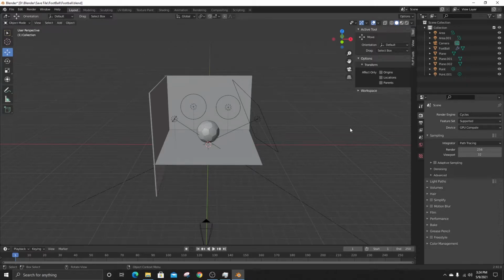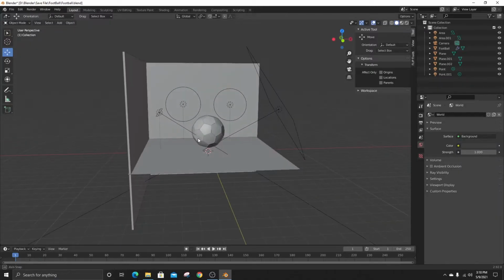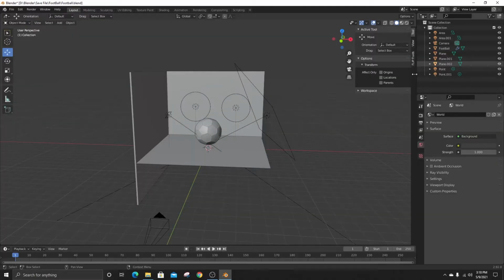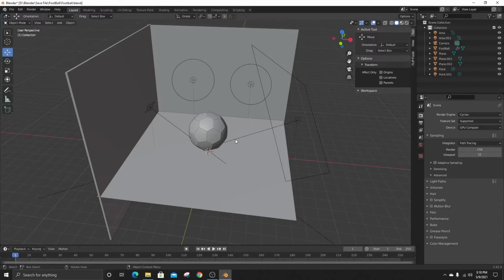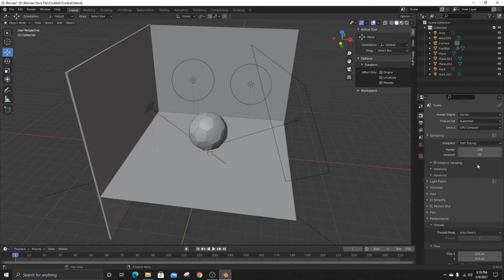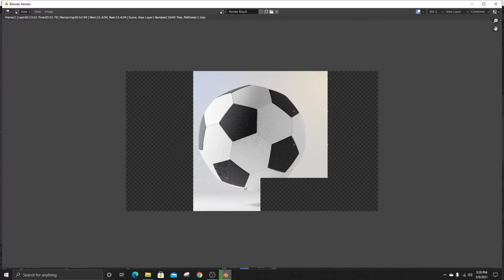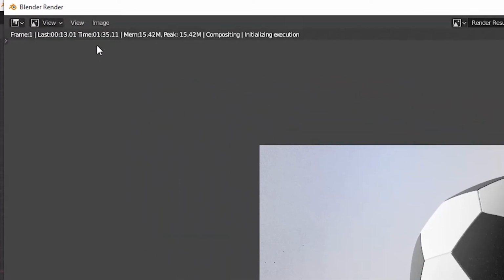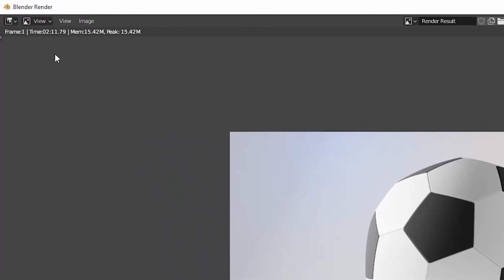How to change tile size in Blender - Blender 2.92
Easy way to change title size in blender
Way to increase performance in Blender
 How to Make a Football in Blender